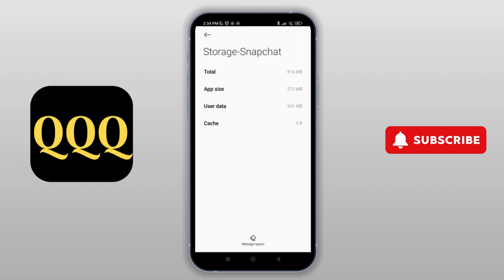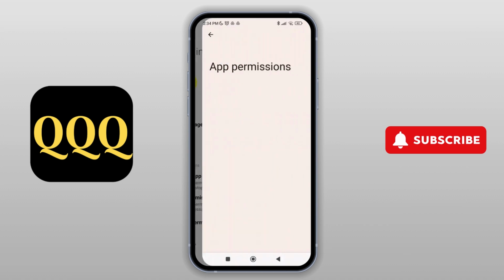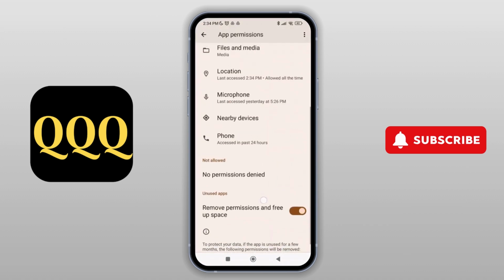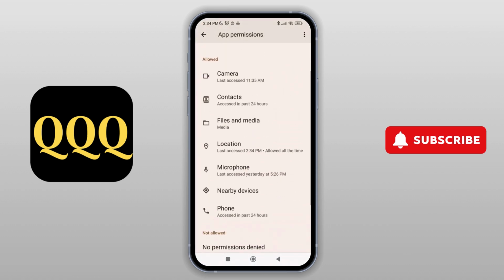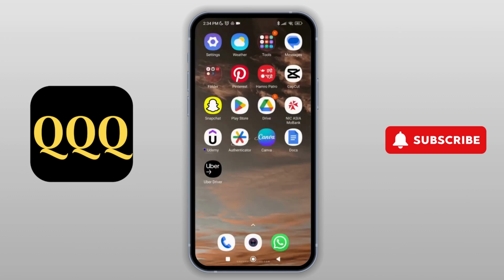Fix Snapchat Public Profile Not Showing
Welcome to our step-by-step guide on "Fix Snapchat Public Profile Not Showing"! If you're having trouble with your Snapchat public profile not appearing or being visible, this video is for you. We'll walk you through various troubleshooting steps to ensure your public profile is displayed correctly on Snapchat. From adjusting your settings to resolving common issues, these tips will help you get your public profile back in view for all your friends and followers.

In this video, you'll learn:

How to fix Snapchat public profile not showing
Steps to make your public profile visible on Snapchat
Common reasons for Snapchat public profile issues
How to troubleshoot Snapchat profile visibility problems
Tips to enhance your Snapchat public profile